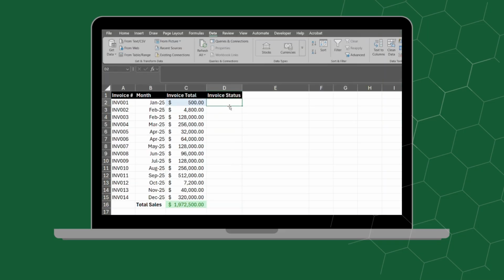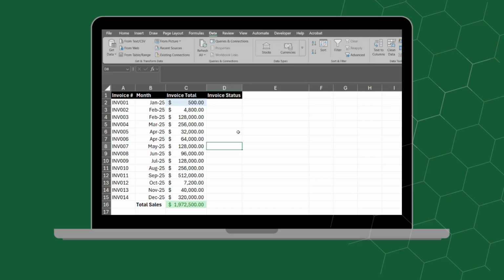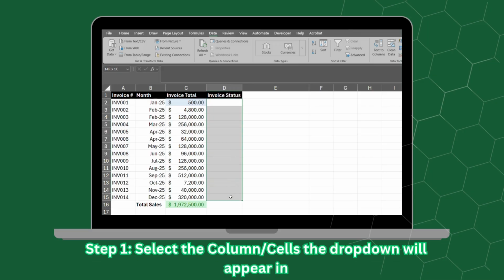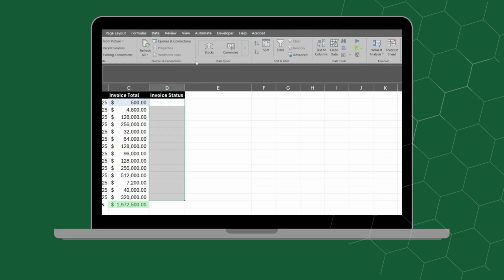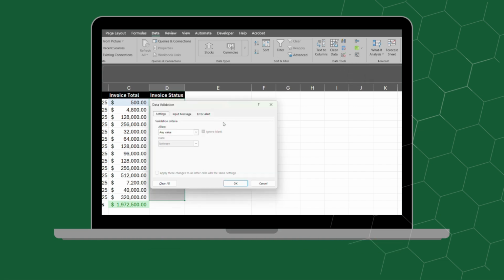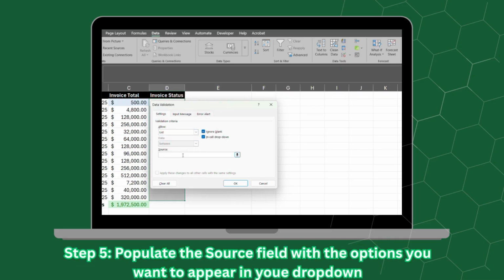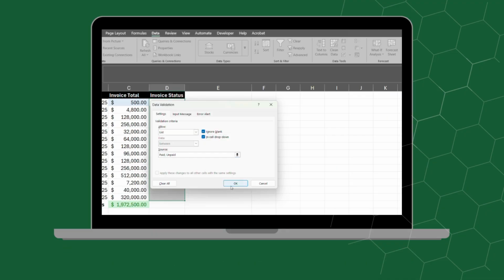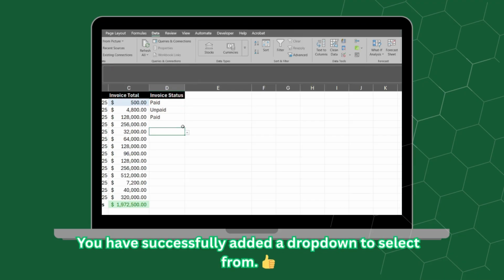How to Add a Dropdown List in Excel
Video on how to add a dropdown in Excel for easy selection of options.